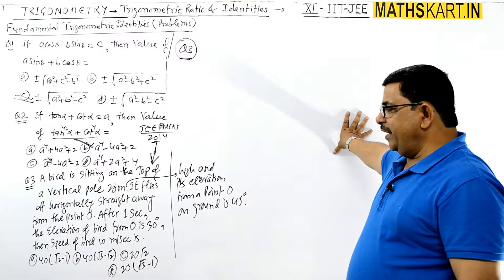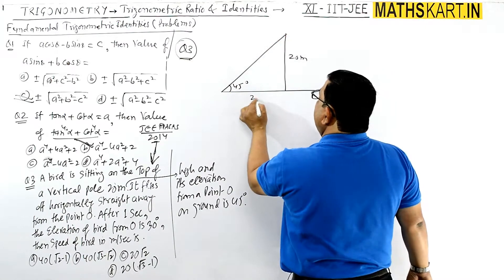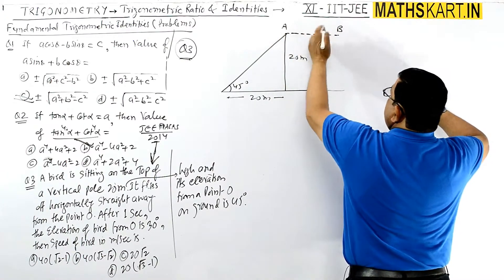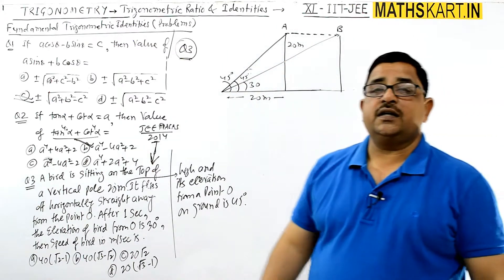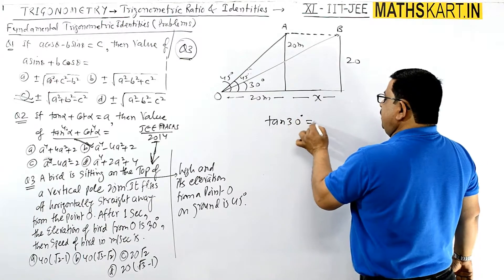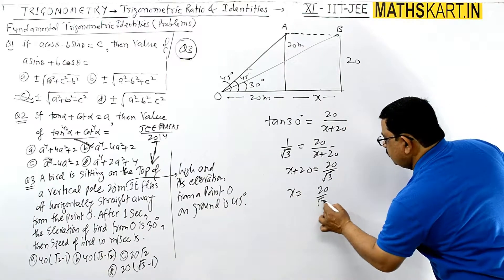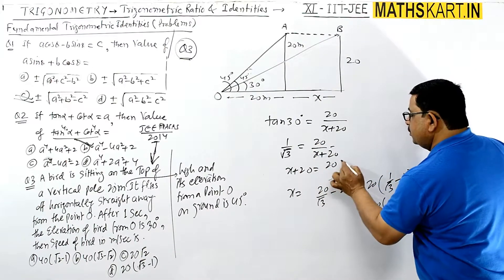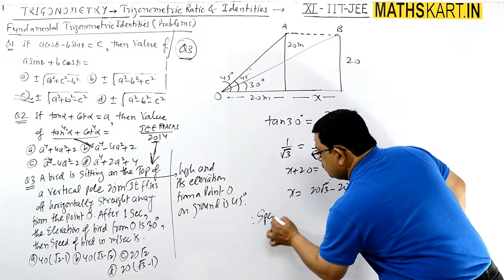Height & Distance -Important Problem | Trigonometric Ratio and Identities Class-11 CBSE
Important Problems on Height & Distance. Trigonometric Ratio and Identities Class-11 CBSE

Play List of Trigonometric Ratio & Identities | Class-11 CBSE/JEE  Mains & Advanced ( 30 FULL Chapter  Videos )